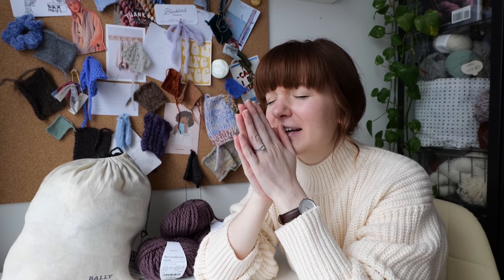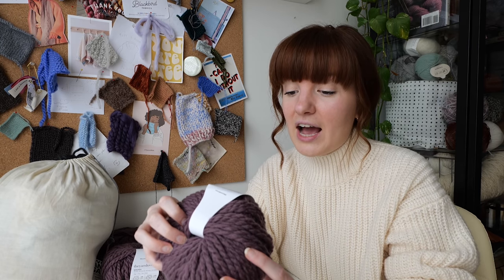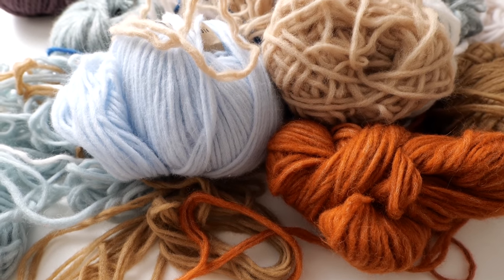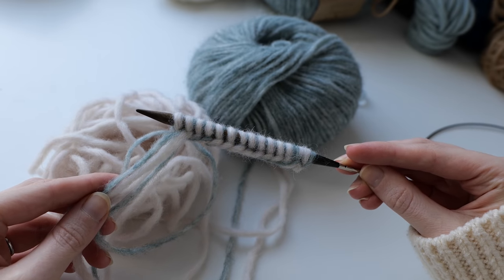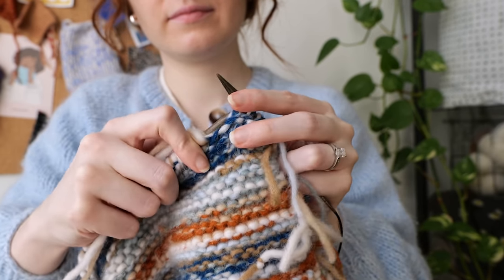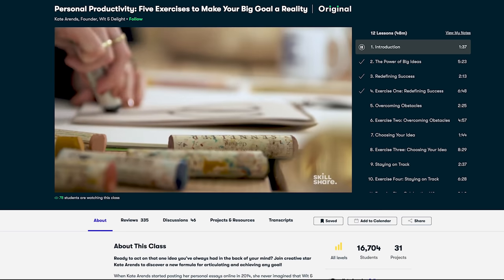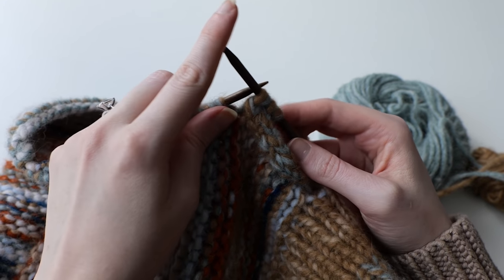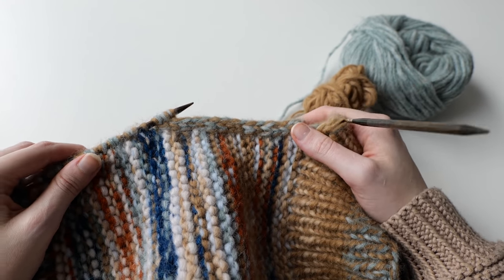Knit a Balaclava with Me (+ FREE PATTERN) // Using scrap yarn to knit this winter's big trend